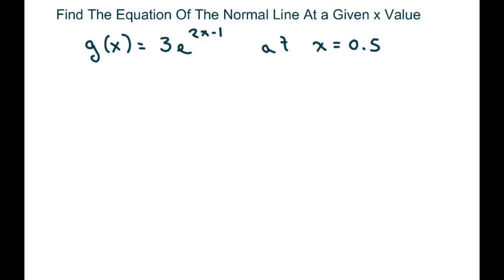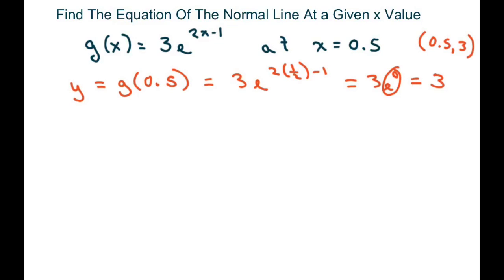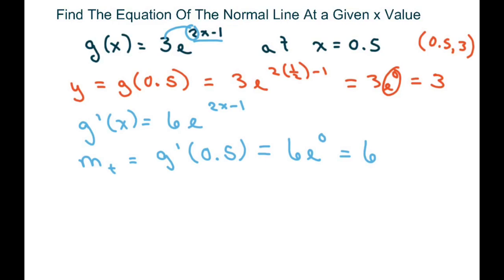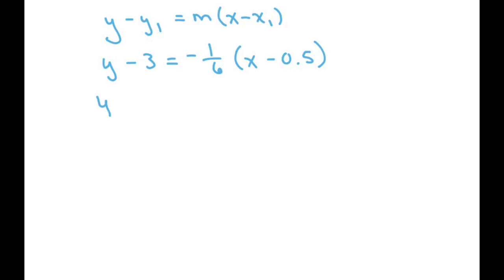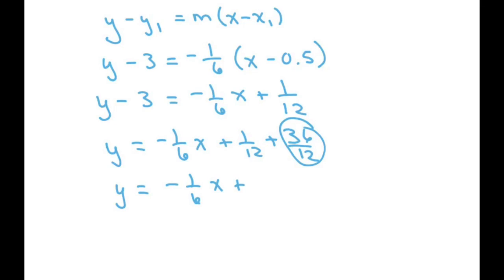How To Find The Equation Of The Normal Line At a Given x Value. Part 2